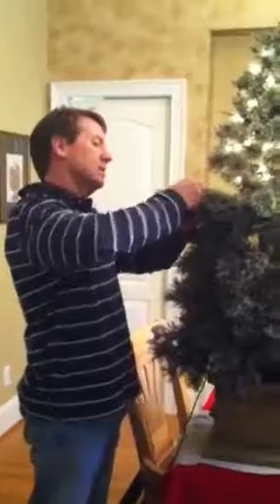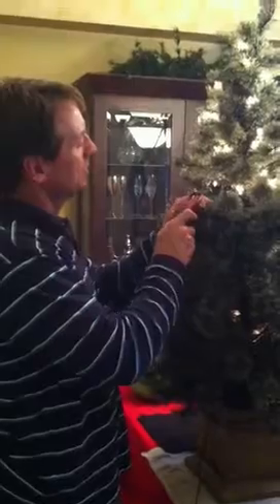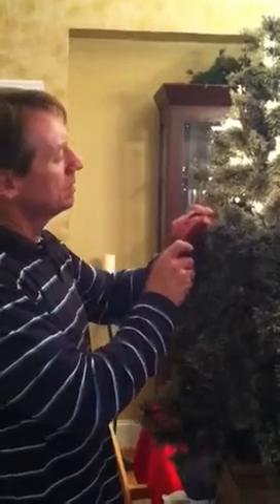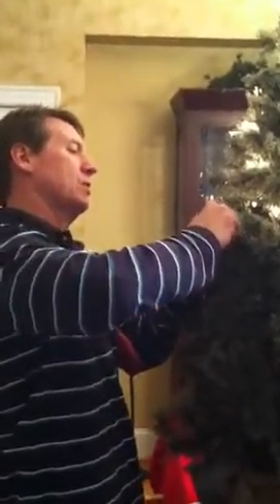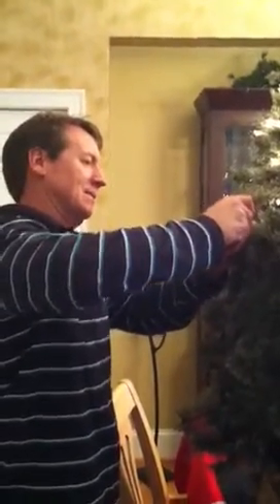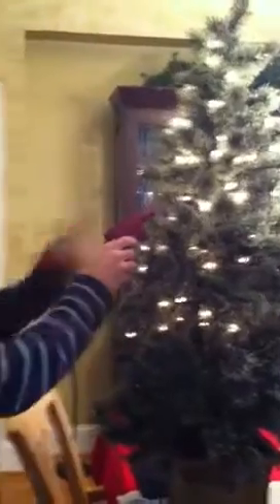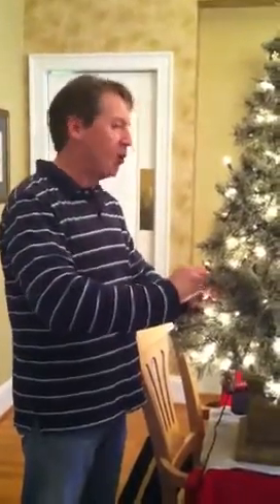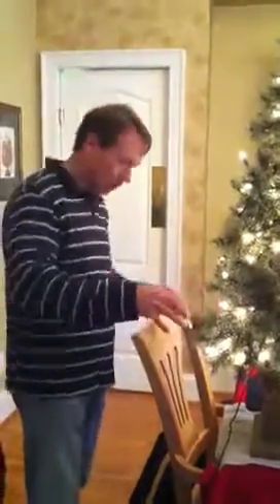A Christmas miracle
Jeff Wicker and the Light Keeper Pro